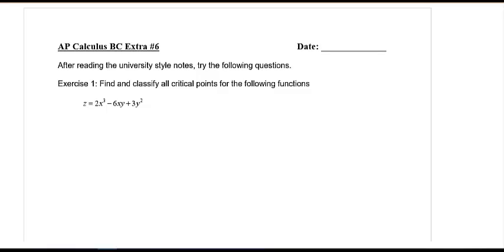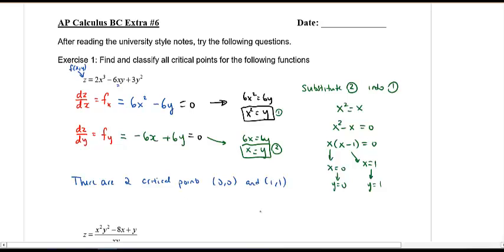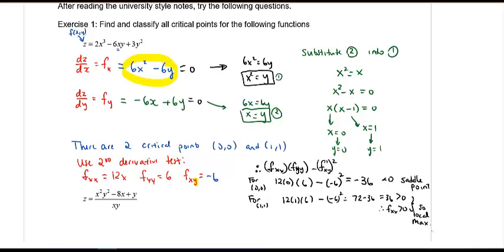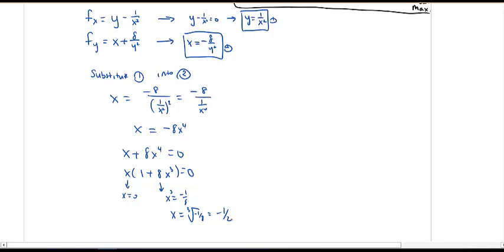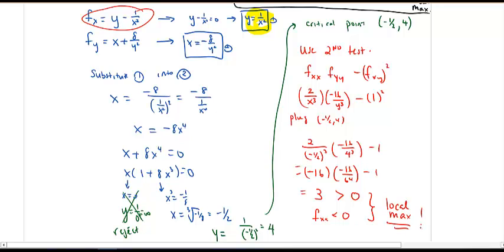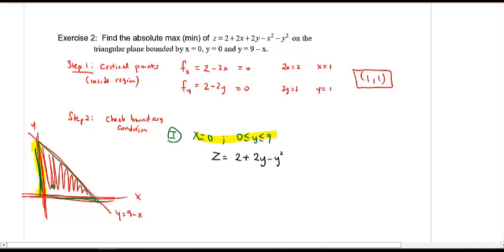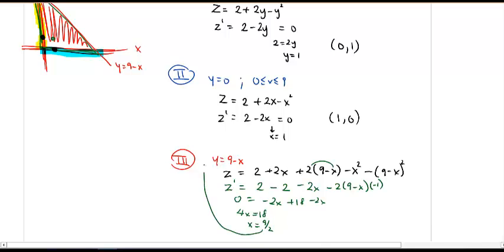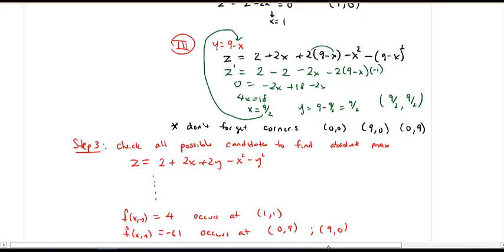AP Calc BC after exam: Finding Max/Min for 2 variables